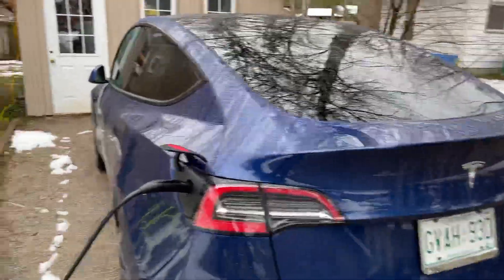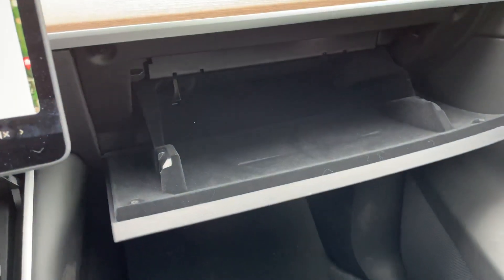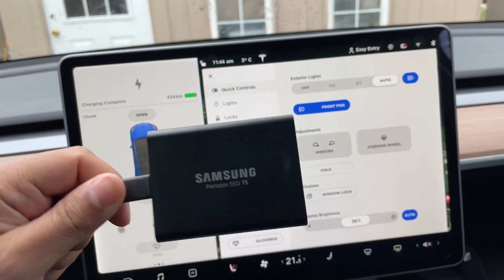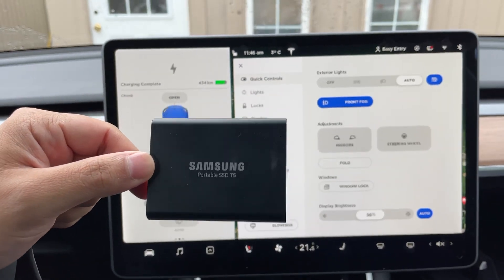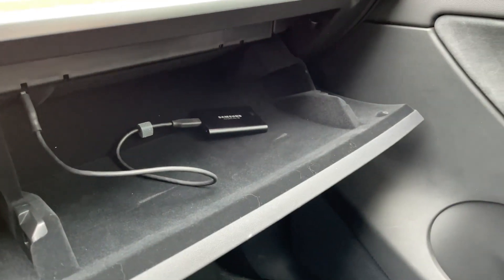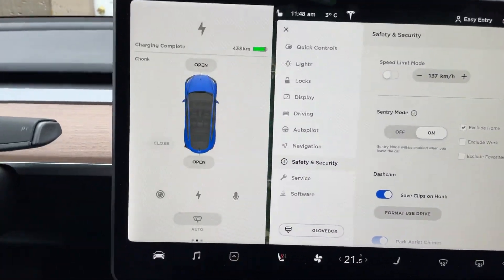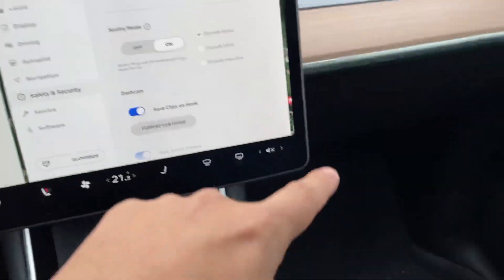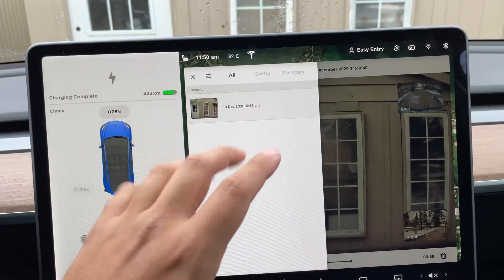Tesla Model 3/Y upgrade sentry mode or dash am storage drive.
How to upgrade your sentry mode or dash cam storage space with an SSD.